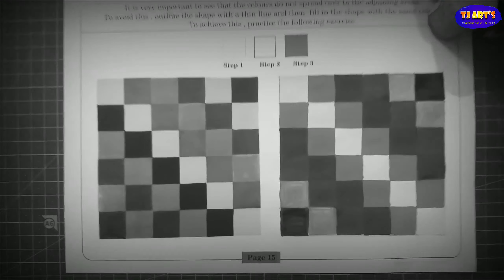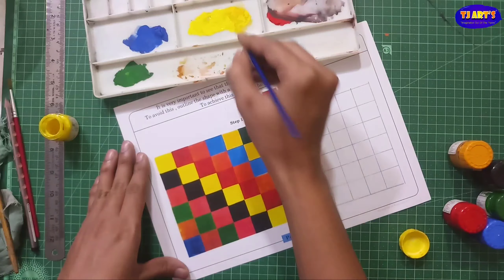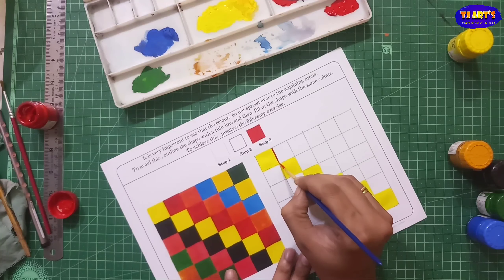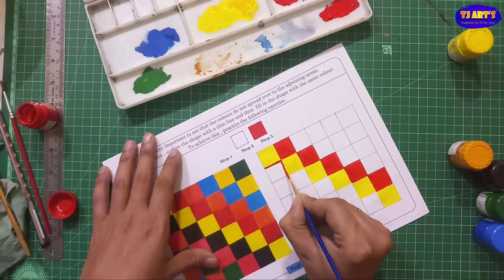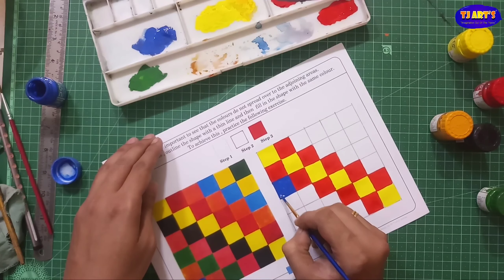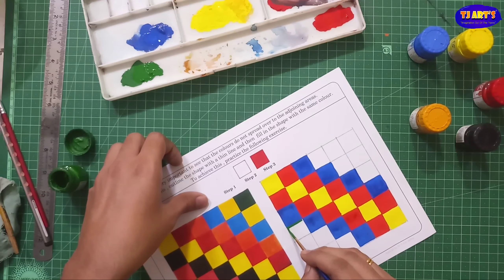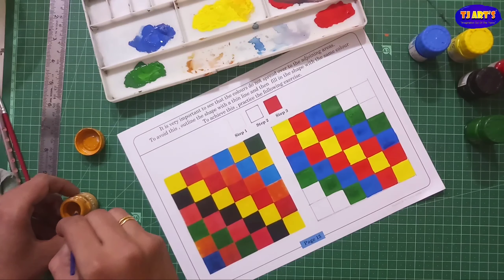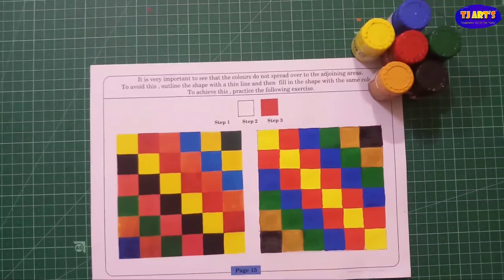Vikas NavNeet Drawing & Colouring Book Grade 5th ll Page no 15 ll Drawing for Class 5th ll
Vikas NavNeet Drawing & Colouring Book Grade 5th ll Page no 10/11 ll
Drawing for Class 5th ll,
simple drawing for students,
best book for colouring,easy drawing for students,
vikas navneet art and craft book,
solve page 15 from drawing book,
navaneet drawing book by tushar jadhav,
basic drawing and colouring,drawing for students,
how to colour page 15 from navneet drawing book,
drawing tutorial,colouring worksheet,
drawing and colouring for class